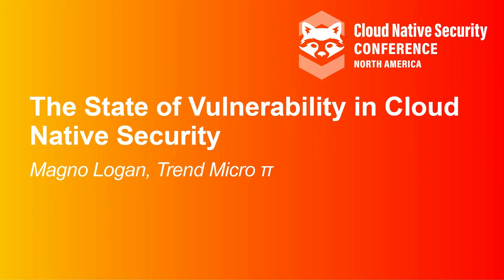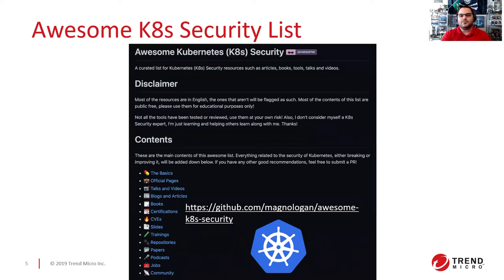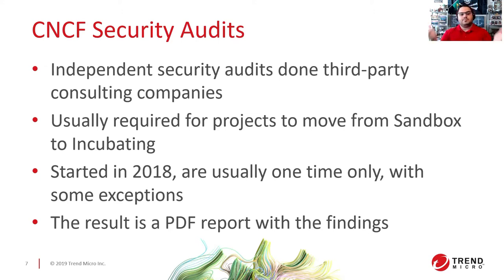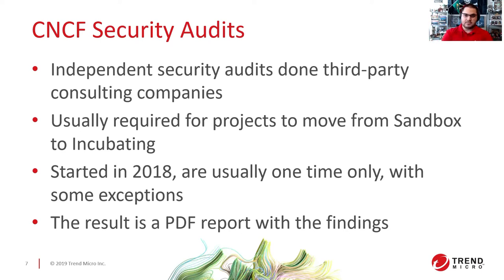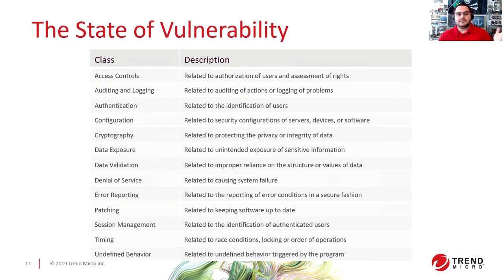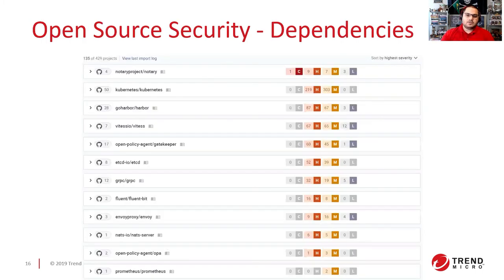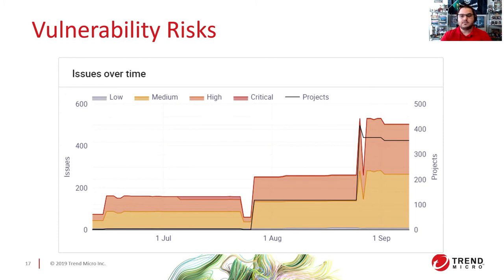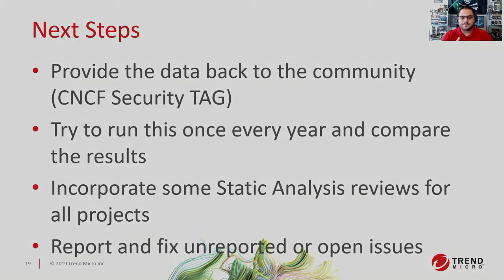The State of Vulnerability in Cloud Native Security- Magno Logan, Trend Micro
This talk aims to present the research results analyzing all the vulnerabilities reported from previous cloud native tools security audits and publicly known vulnerabilities reported by third-party directly to the project maintainers. We’ve bundled and analyzed all these vulnerabilities from different projects such as Kubernetes, Helm, etcd, gRPC, CodeDNS, and many others until July 2021. The goal was to understand the most common issues and most critical risks found in those tools. Furthermore, we wanted to know why they happen, try to prevent them from happening in the future, and at the same time raise awareness for users and organizations using those projects about the risks associated with using these tools in their environment. A PDF report with all the data and findings will be released to the audience with this presentation.